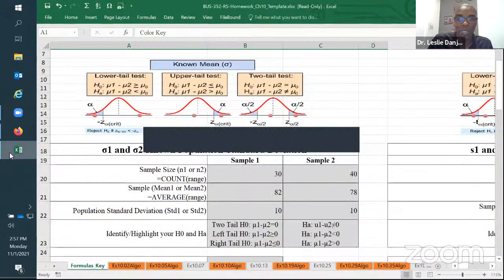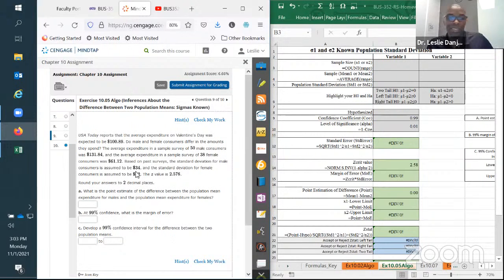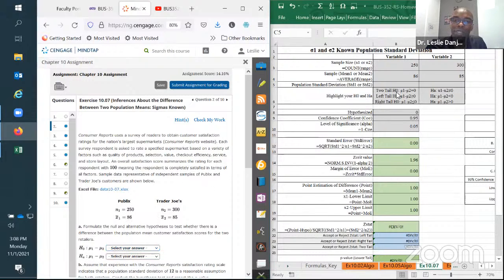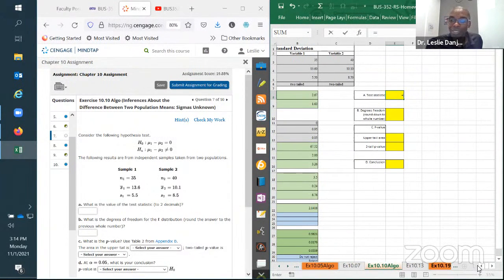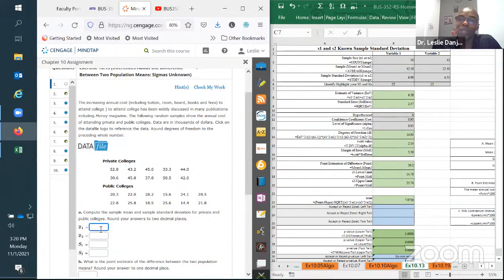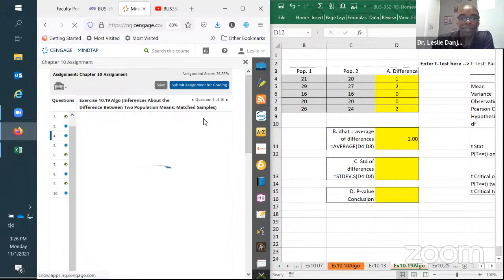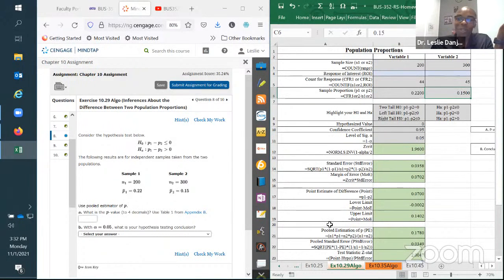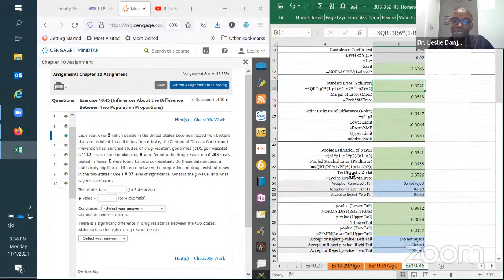BUS352 Ch10 Homework Tips and Tricks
BUS352 Ch10 Homework Tips and Tricks. Link to the Student Resources Trello Board

Timeline below:
00:00 Setup Excel & Cengage
03:54 Ex10.02Algo
07:56 Ex10.05Algo
17:32 Ex10.07
13:10 Ex10.10Algo
22:24 Ex10.13
27:27 Ex10.19Algo
32:58 Ex10.25
36:25 Ex10.29Algo
38:12 Ex10.35Algo
41:57 Ex10.45